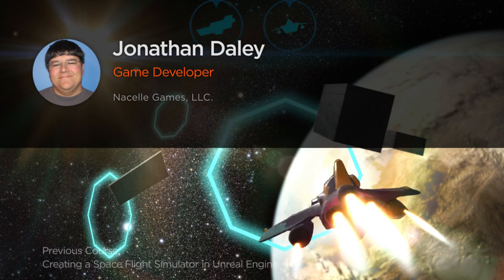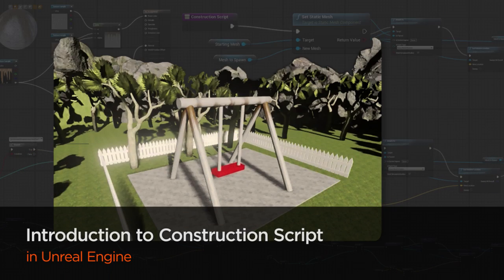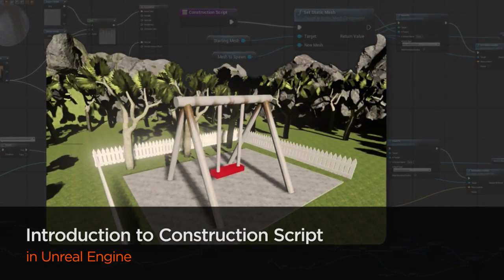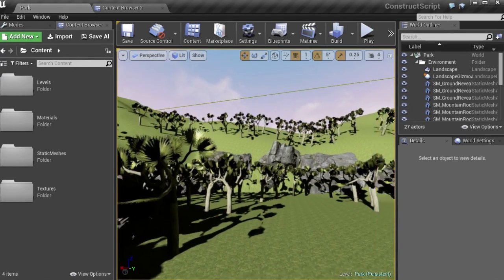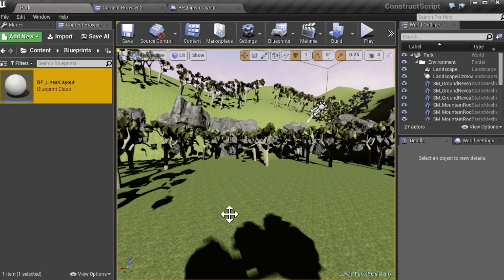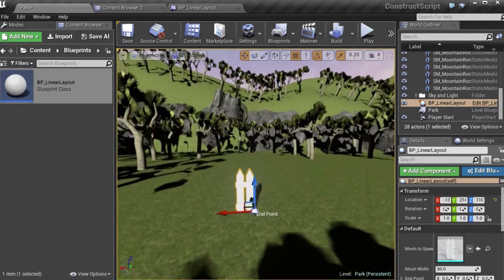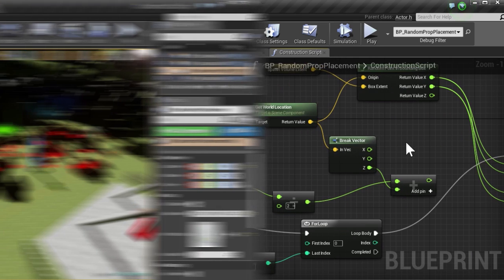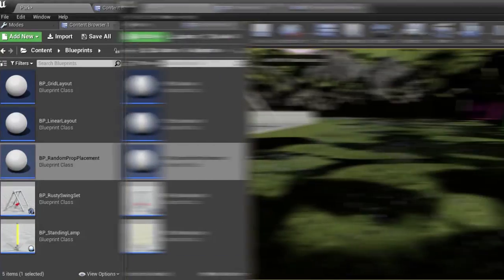Introduction to Construction Script | Unreal Engine 4 Tutorial Now Available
In this Unreal Engine tutorial we'll learn how to utilize Construction Script to more easily build interesting levels.

Construction Script allows us to dynamically spawn Static Meshes in a line, grid or create materials for those meshes. We'll also learn how to automate repetitive tasks to save time in building levels, and how to create Dynamic Materials.

By the end of this Unreal Engine training you’ll know the fundamental skills you need to start using Construction Script in your projects.

Introduction to Construction Script | Unreal Engine 4 Tutorial Now Available | Pluralsight